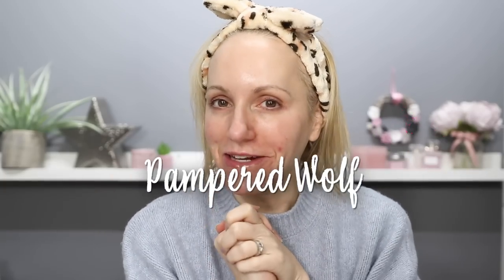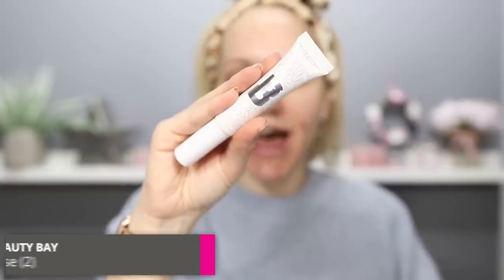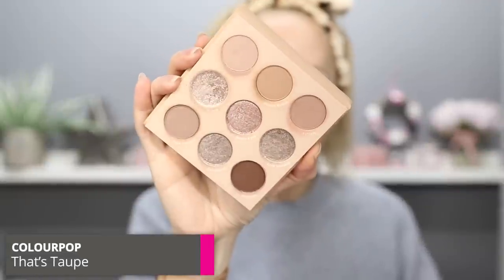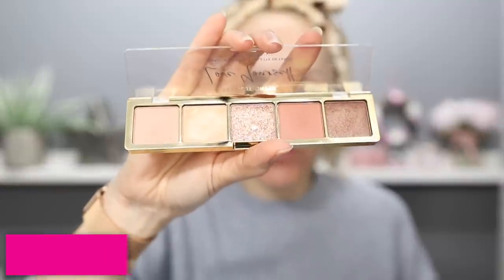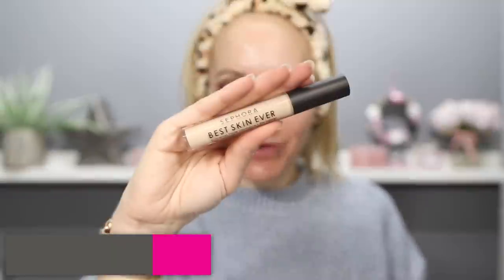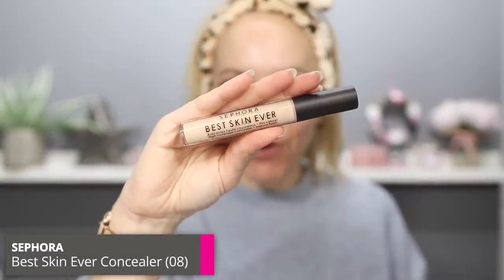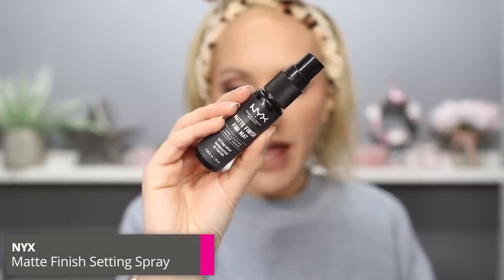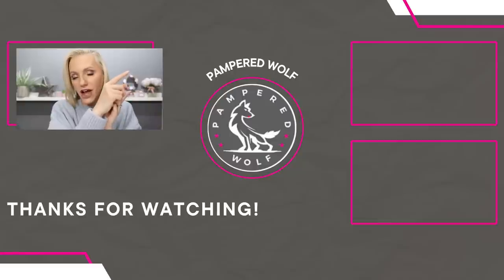FULL FACE OF AFFORDABLE FAVOURITES 2022 | Get Ready With Me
Thank you for tuning in to the final episode of my Favourites Of 2022 Series.

AGE: 43
SKIN TYPE: Dry Flaky Areas with Oily T-zone
SKIN TONE: Fair-Light with Neutral Undertones